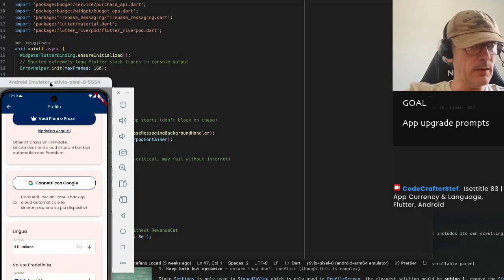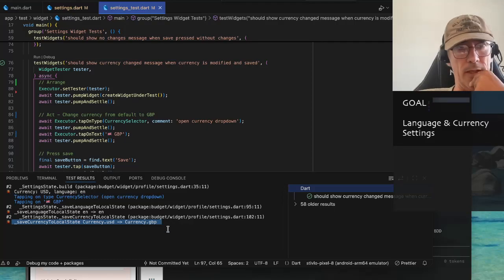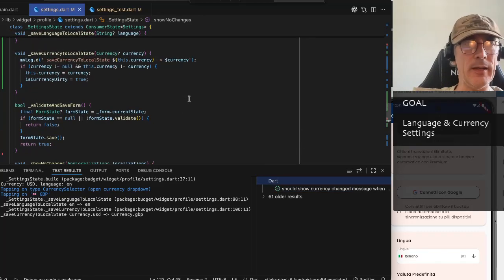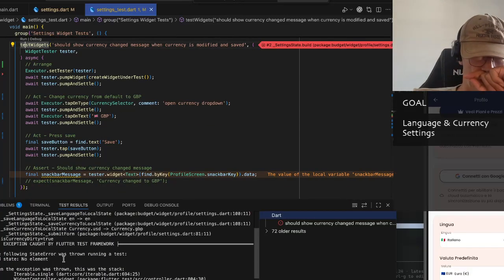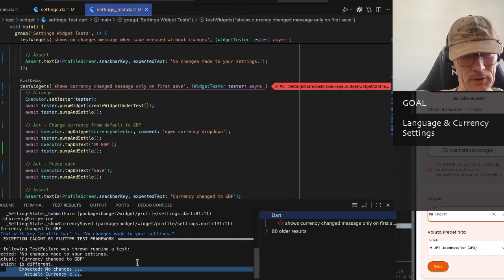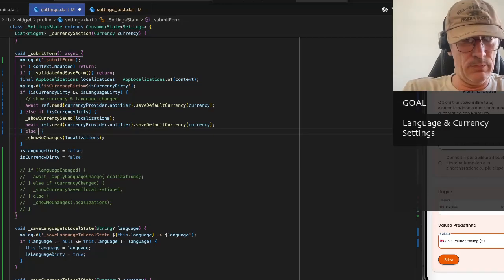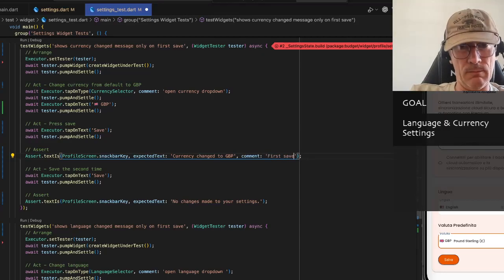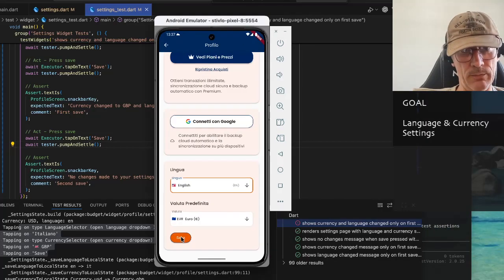83 | App Currency & Language, Flutter, Android